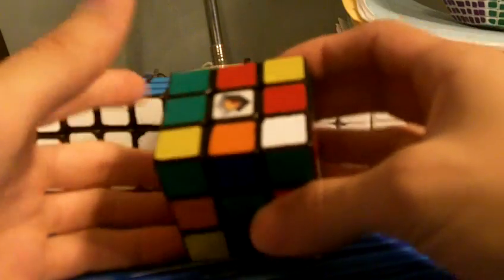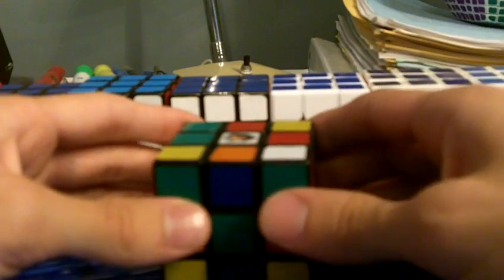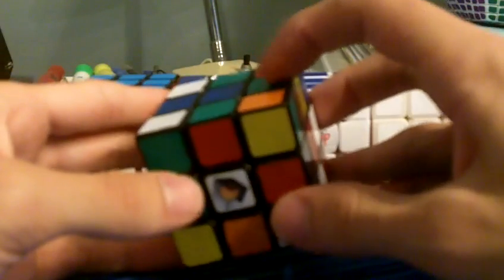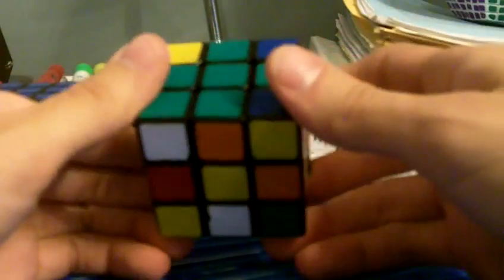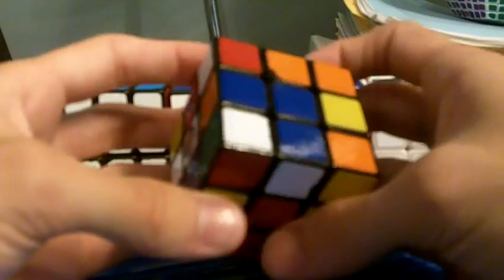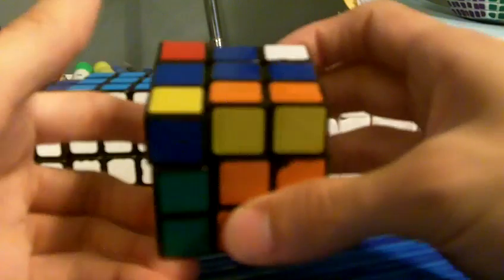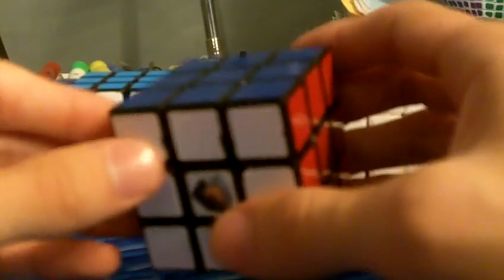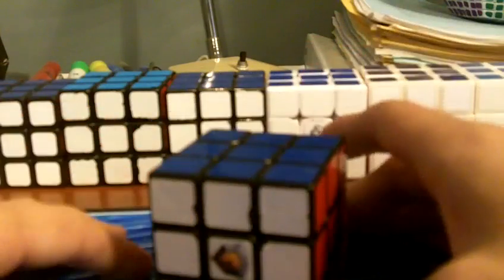3x3 PB Single Reconstruction (8.45 Seconds)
Scramble: F' L2 D2 F' D2 B2 D2 U2 B' U2 F U' F' R' B R U B2 R2 B2 U2

Solution:

Cross: L R2 U2 D2 x' D
1st Pair: U L' U L U' y L U' L'
2nd Pair: U y' R U' R'
3rd Pair: U R' U R
4th Pair: y' U L' U L
OLL: U' R U R' U R U2 R' U'
PLL: Skip
34 moves HTM

Feel free to try with your cross color on F (unless you're color neutral). Once again, this is my current PB and first ever sub-9. I average about 14 seconds for anyone wondering.